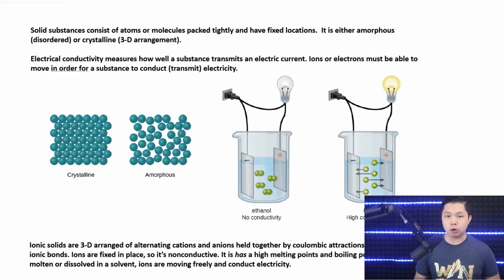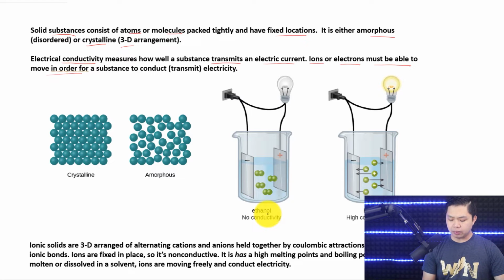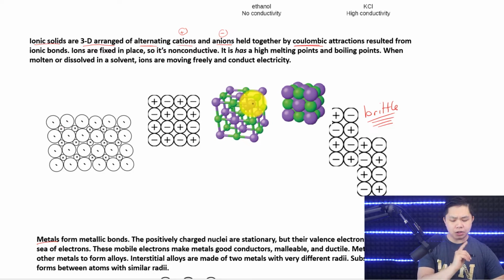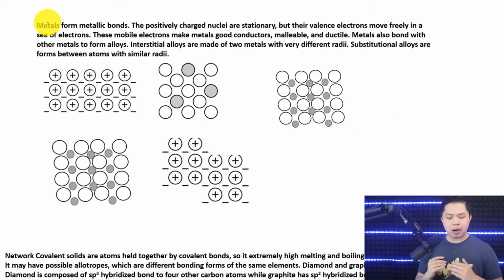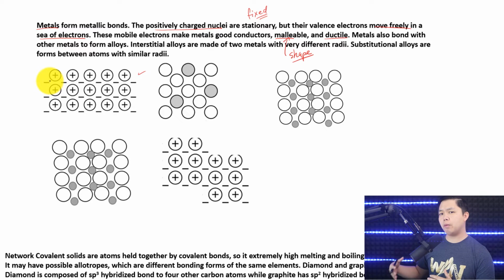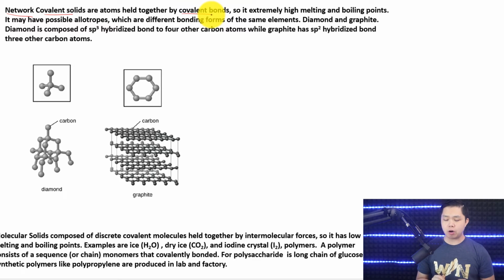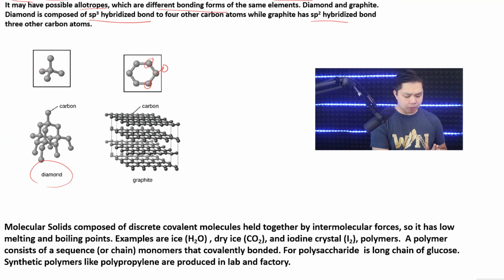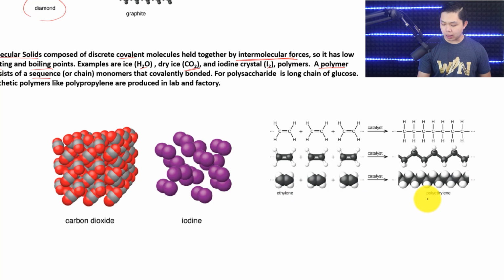Different types of solids and their properties